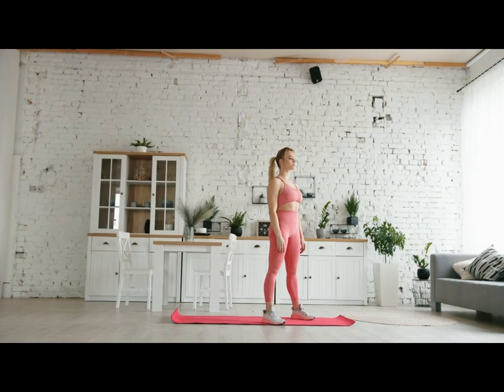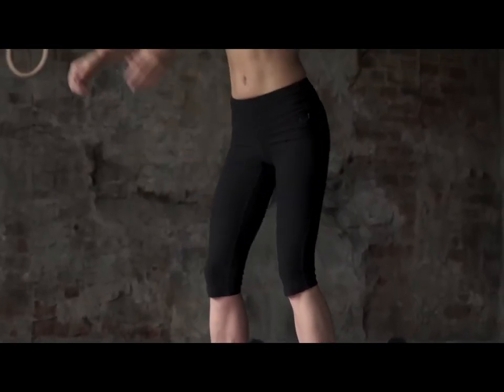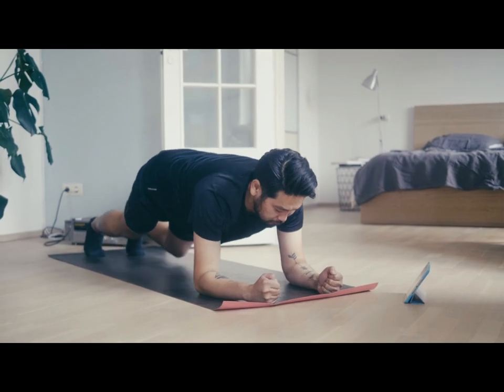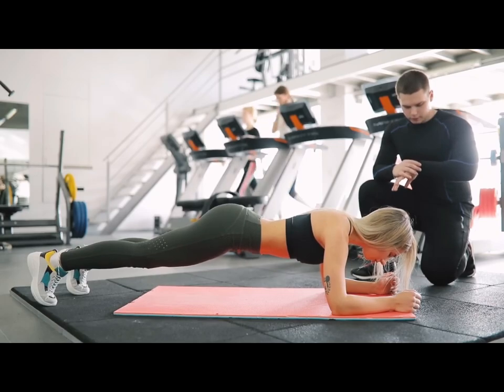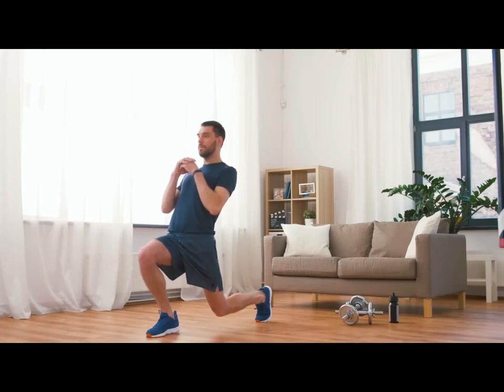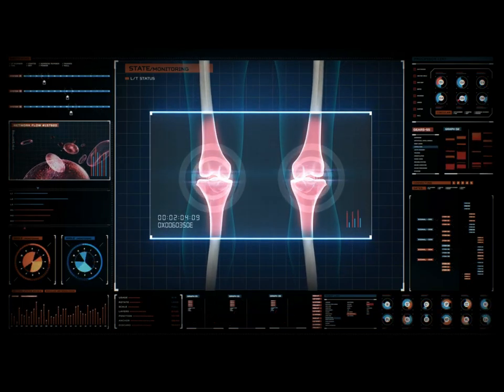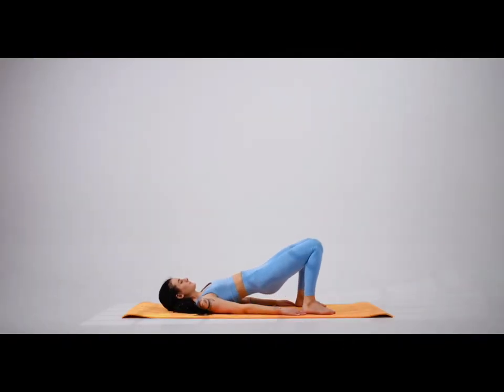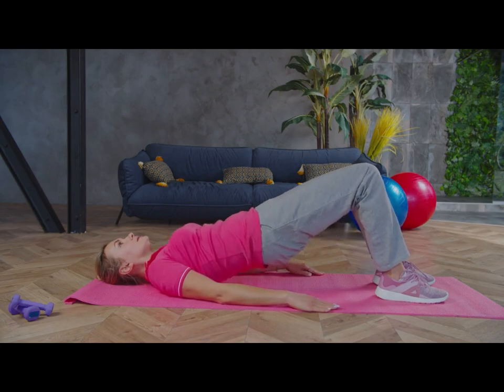5 Most Anti Aging Exercises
5 Most Anti Aging Exercises You Should START Today

If you want to stay young and healthy as long as possible, then this video is definitely for you because in this video, I'll show you the 5 best anti-aging exercises that will help you stay in shape at any age. The fifth exercise is a game changer! So, stick around until the end and learn the best ant-aging exercises that will make you young at the old age.
In this video, I'll show you the 5 best anti-aging exercises that will help you stay in shape at any age.

00:00 5 best anti aging exercises
00:12 Squats
01:27 Plank
02:23 Lunges
03:34 Push-ups
04:39 Glute bridges